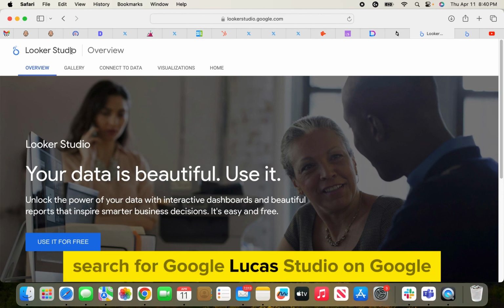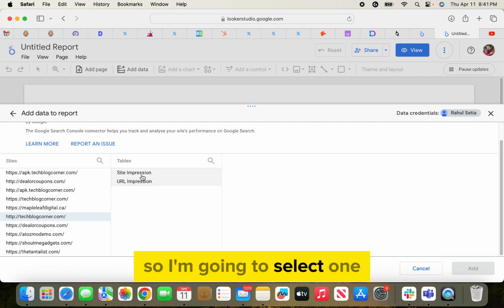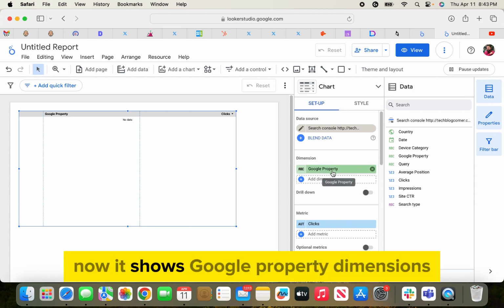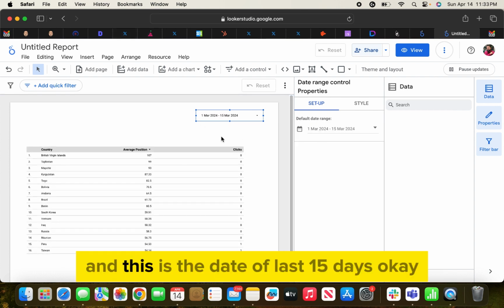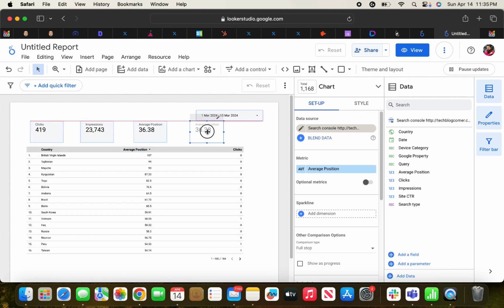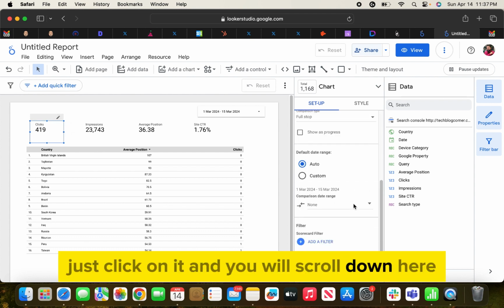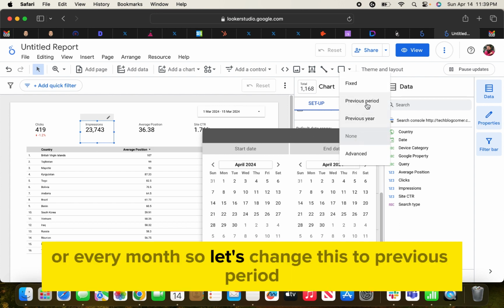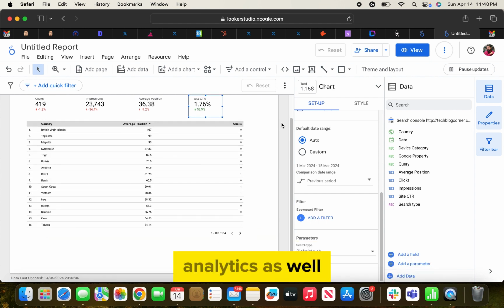How to Create SEO report in Google Looker Studio // Beginners Guide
Welcome to our comprehensive tutorial on creating SEO reports using Google LookerStudio. In this step-by-step guide, you'll learn everything you need to know to generate insightful SEO reports effortlessly.

Whether you're a seasoned marketer or just starting your journey in SEO analytics, this tutorial will walk you through the process, from setting up your Google Looker Studio account to crafting customized reports tailored to your specific needs.

Key Topics Covered:

-Introduction to Google Looker Studio and its capabilities for SEO reporting
-Setting up your Google Looker Studio account and connecting data sources
-Understanding key SEO metrics and how to track them effectively
-Building custom SEO dashboards to monitor performance trends
-Generating automated SEO reports for stakeholders
-Advanced tips and tricks for optimizing your SEO reporting process